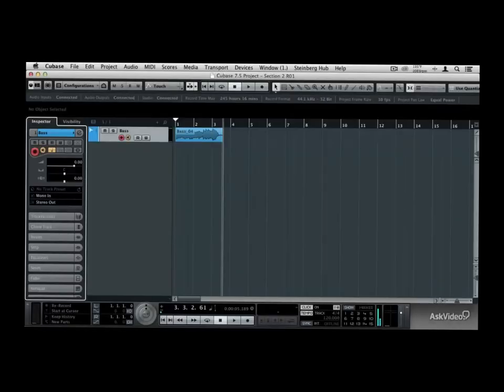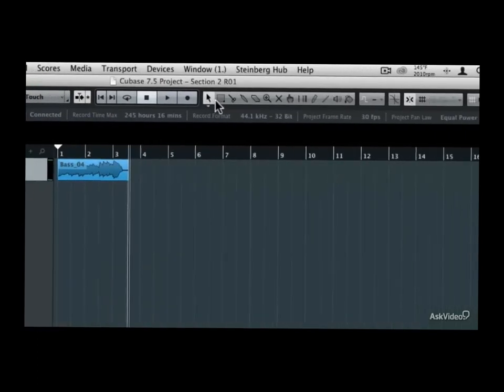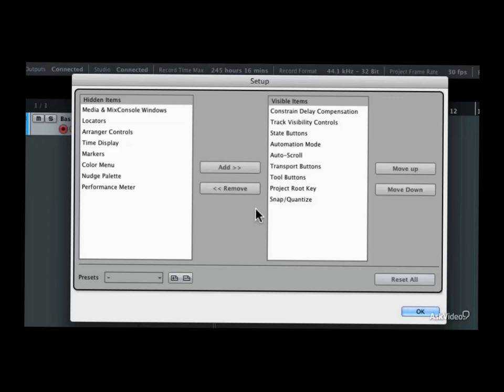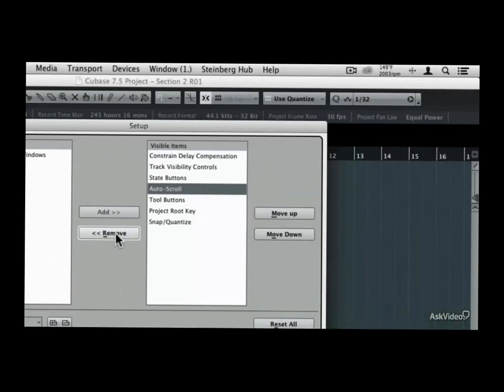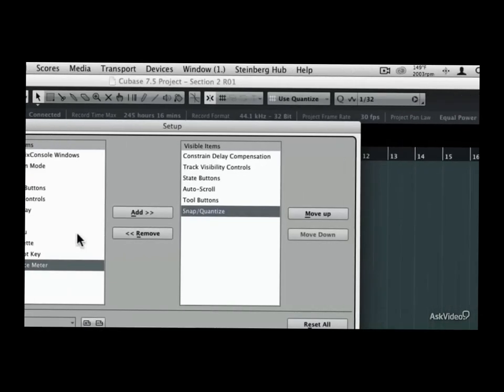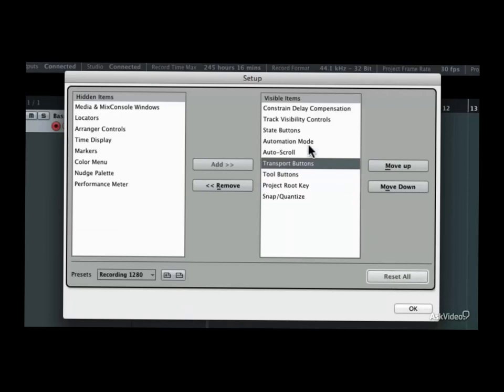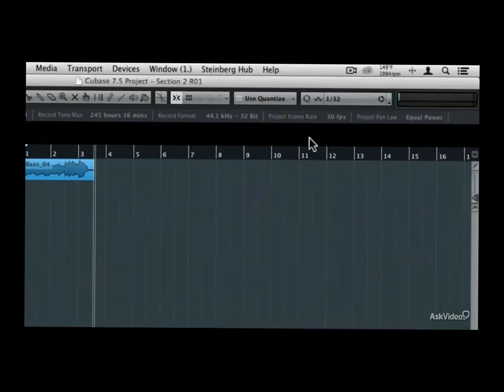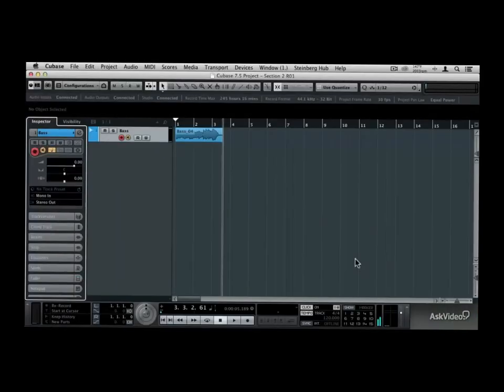Cubase 7 5 Lessons 04